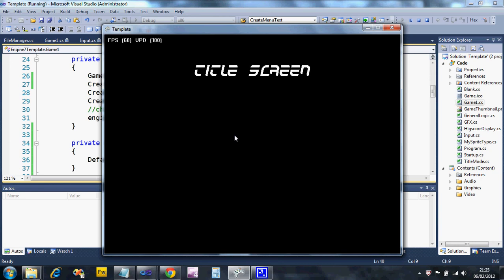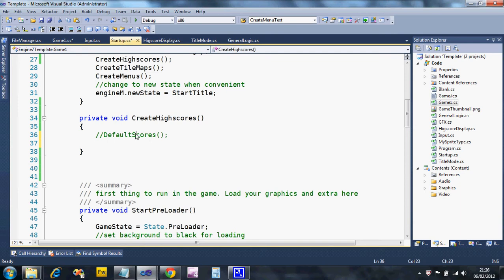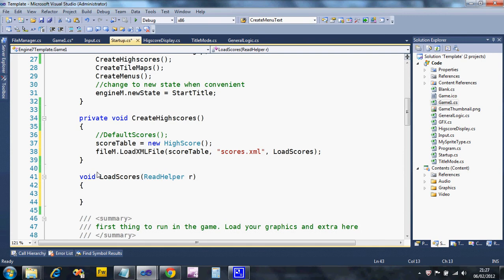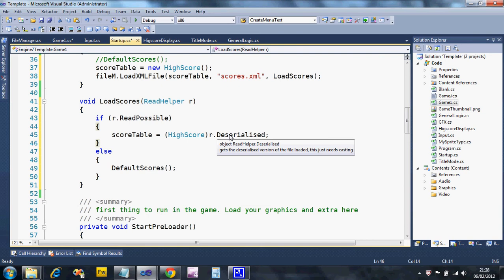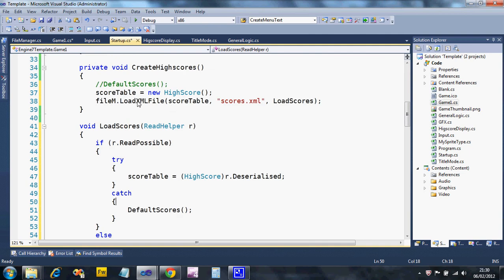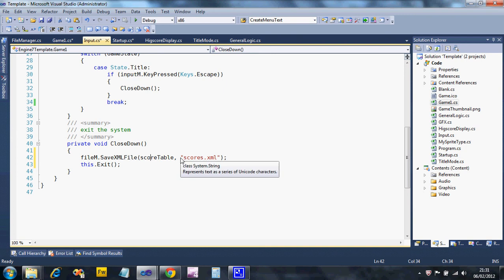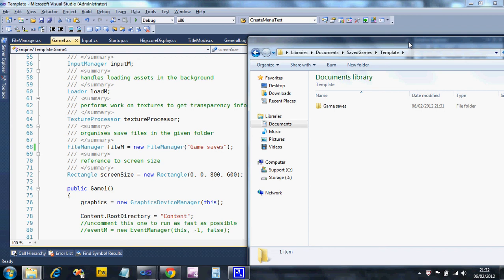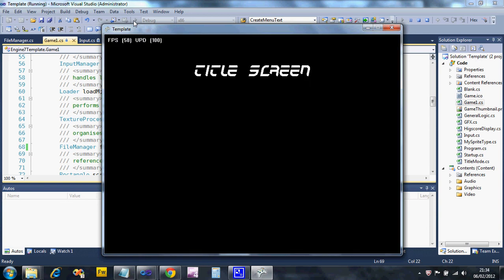Loading and saving highscores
This video shows you to load your high scores and how to set defaults if the load fails. It also shows you how to save your scores.